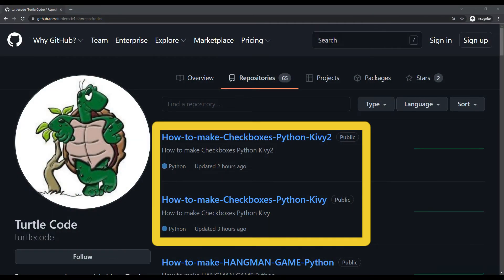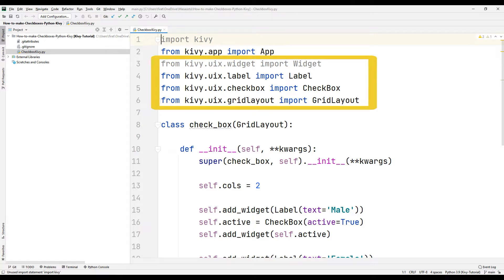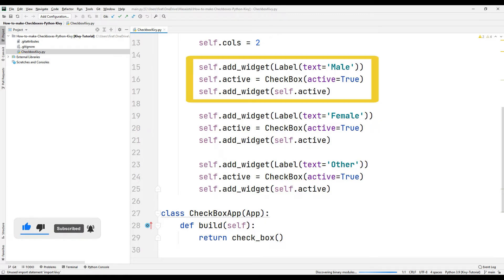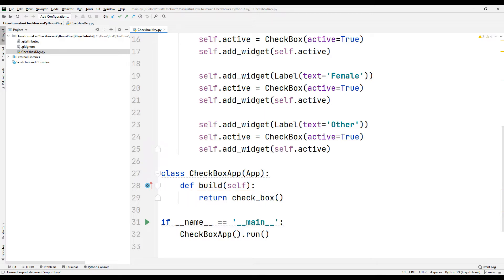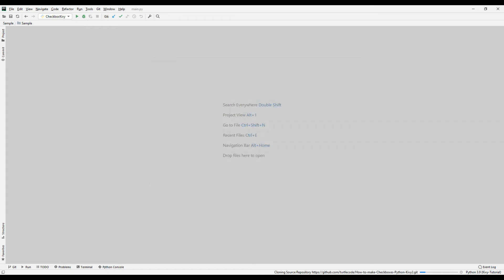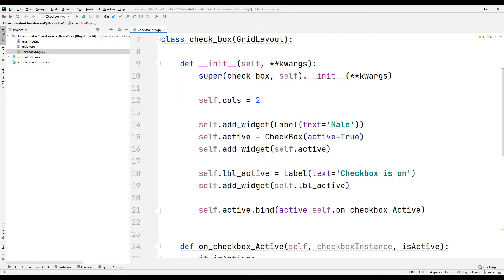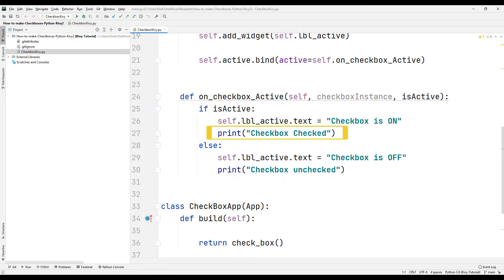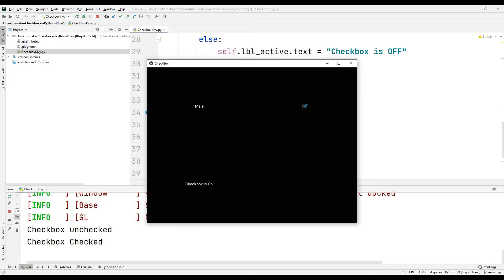How to make CHECKBOX? - Python Kivy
Do you know how to use the 'checkbox' object when developing a desktop application with Python Kivy? In this video tutorial we will learn how to use the 'Check box' object.